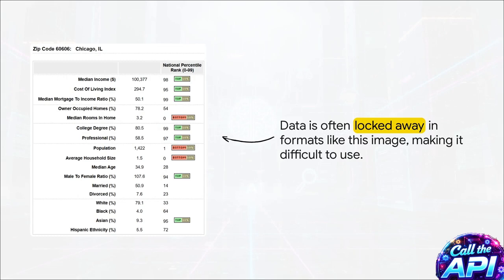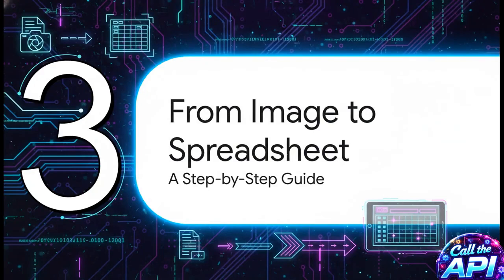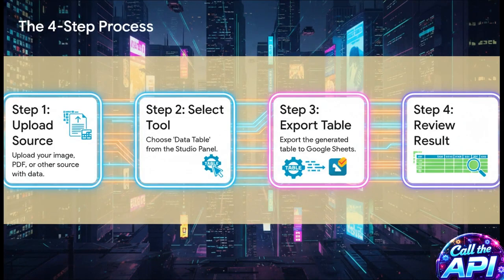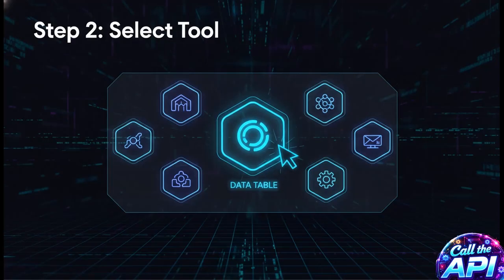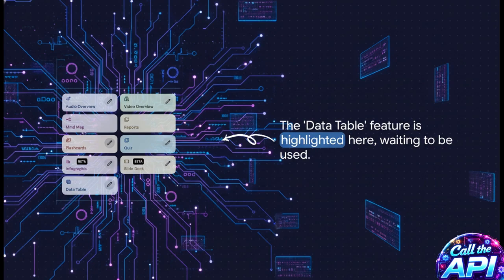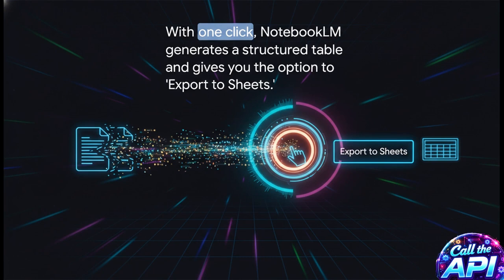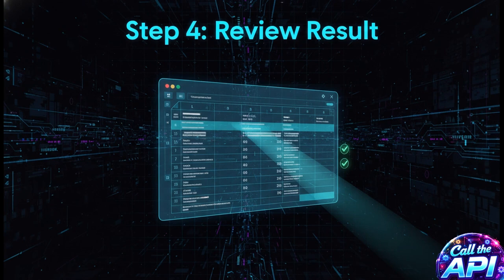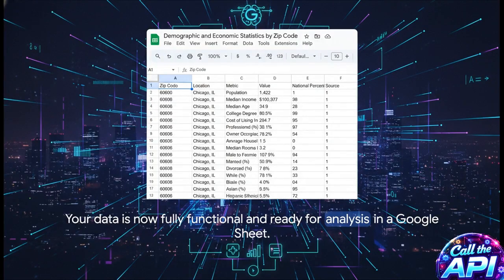Extract Data from Images & PDFs with AI | Turn Screenshots into Spreadsheets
We’ve all seen it: valuable data stuck inside a screenshot, a PDF, or a scanned report — impossible to copy, filter, or analyze.

In this episode of Call the API, we show you how to extract data from images and PDFs using AI and instantly turn it into a clean, usable spreadsheet.

🚀 What you’ll learn:

Why manually copying data is slow, error-prone, and outdated

How to use NotebookLM’s Data Tables feature step by step

Convert screenshots and PDFs into structured tables

Export AI-generated tables directly into Google Sheets

Best practices for verifying results and protecting sensitive data

🧠 Who this is for:

Developers & analysts

Students & researchers

Professionals dealing with reports and PDFs

Anyone tired of copy-paste hell

This isn’t just about saving time — it’s about transforming static information into actionable data.

👉 The real question: what’s the first data task you’re going to automate?